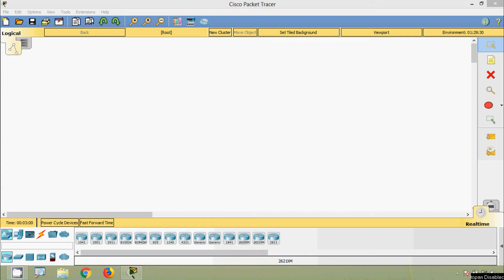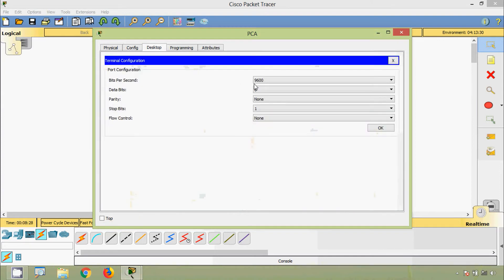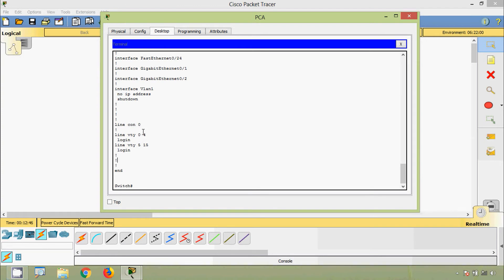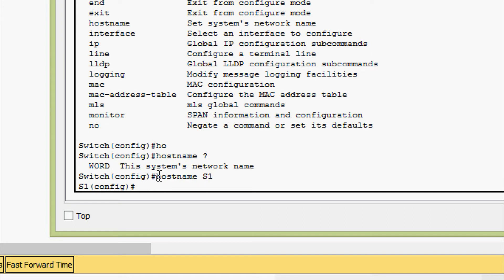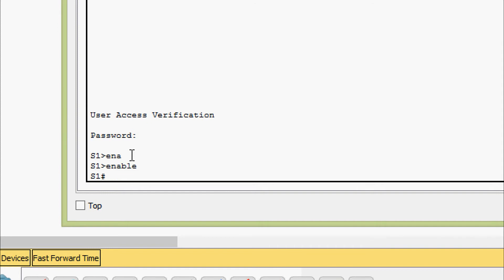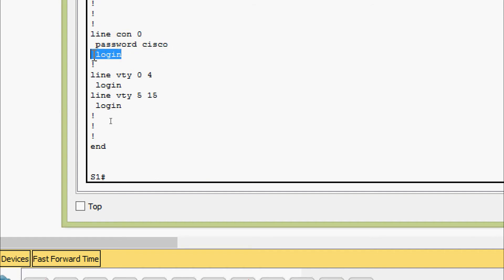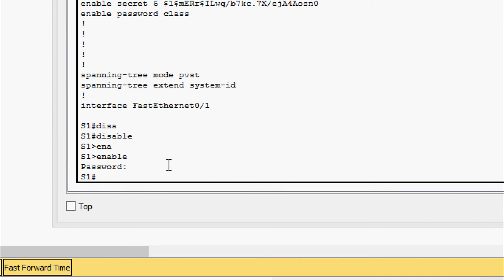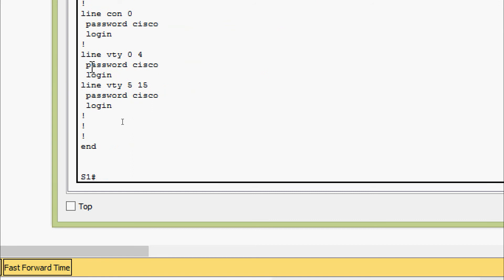How to Configure CISCO Switch | CISCO Certification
CCNA Routing andSwitching: How to Configure CISCO Switch